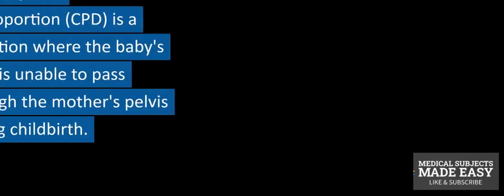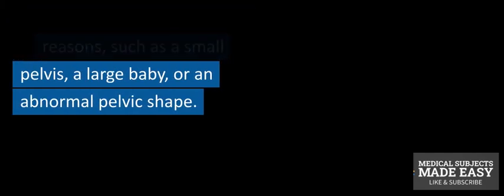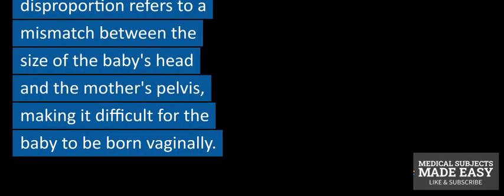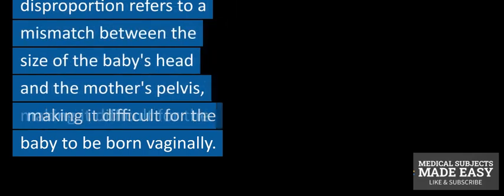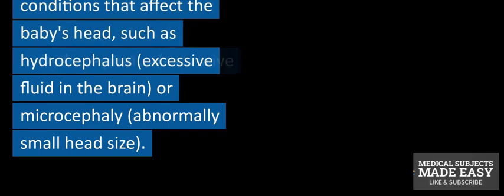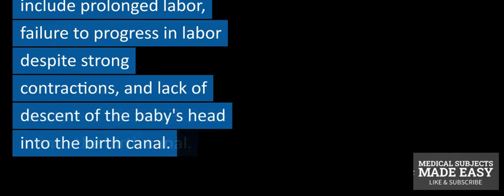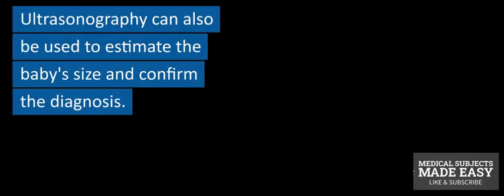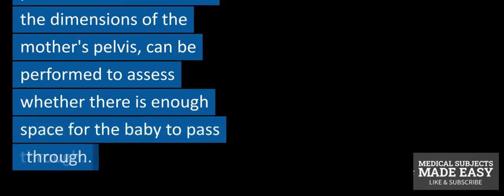Obstetrics. Cephalopelvic disproportion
Cephalopelvic disproportion (CPD) is a condition where the baby's head is unable to pass through the mother's pelvis during childbirth. This may be due to various reasons, such as a small pelvis, a large baby, or an abnormal pelvic shape. CPD can cause complications during labor and delivery, leading to the need for medical interventions such as a cesarean section. Below are some detailed points under relevant headings regarding cephalopelvic disproportion:

Definition and Causes:
1. Cephalopelvic disproportion refers to a mismatch between the size of the baby's head and the mother's pelvis, making it difficult for the baby to be born vaginally.
2. The condition can be caused by several factors, including a small pelvis, a large baby, an abnormal pelvic shape, pelvic injuries or fractures, or previous trauma to the pelvis.
3. CPD can also result from conditions that affect the baby's head, such as hydrocephalus (excessive fluid in the brain) or microcephaly (abnormally small head size).

Symptoms and Diagnosis:
1. Symptoms of CPD may include prolonged labor, failure to progress in labor despite strong contractions, and lack of descent of the baby's head into the birth canal.
2. Diagnosis of CPD is typically based on clinical signs, maternal history, physical examination, and monitoring of labor progress. Ultrasonography can also be used to estimate the baby's size and confirm the diagnosis.
3. Pelvimetry, a diagnostic procedure that measures the dimensions of the mother's pelvis, can be performed to assess whether there is enough space for the baby to pass through.

Complications and Risks:
1. Cephalopelvic disproportion can lead to complications during labor, including fetal distress, increased risk of infection, prolonged labor, emergency situations requiring the use of forceps or vacuum extraction, or even uterine rupture.
2. The risk of injury to both the baby and the mother is increased during prolonged or difficult deliveries.
3. Maternal complications can include tears or lacerations to the birth canal, postpartum hemorrhage, or infection.

Treatment and Management:
1. The treatment for CPD often involves the use of medical interventions, such as the cesarean section, to deliver the baby safely.
2. A cesarean section is typically recommended if CPD is suspected or diagnosed, as it provides a safer option for the mother and baby.
3. In some cases, attempts can be made to induce labor and assist with vaginal delivery using techniques like forceps or vacuum extraction. However, these methods carry additional risks and may not be appropriate for all cases of CPD.

Prevention and Outlook:
1. It is difficult to prevent CPD as it can be caused by various factors, including genetic predisposition and abnormal pelvic anatomy.
2. Regular prenatal care and monitoring during pregnancy can help identify risk factors for CPD and allow for appropriate planning and decision-making.
3. With timely diagnosis and proper medical management, the outcomes for both the mother and baby with CPD can be relatively good. However, the type of intervention required may depend on the severity of the disproportion and other individual factors.

In conclusion, cephalopelvic disproportion is a condition where the baby's head is unable to pass through the mother's pelvis during childbirth due to a mismatch in size or shape. It can lead to complications during labor and delivery, requiring medical interventions such as a cesarean section. Proper diagnosis, monitoring, and timely medical management are crucial in ensuring the safety and well-being of both the mother and baby.